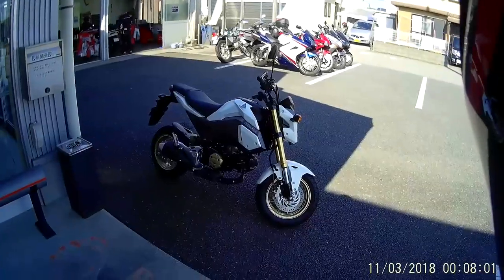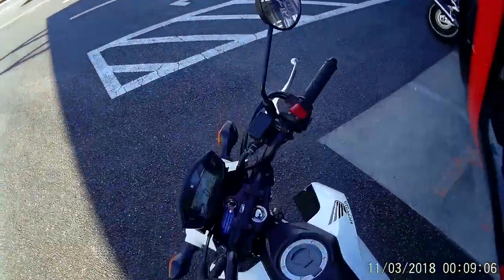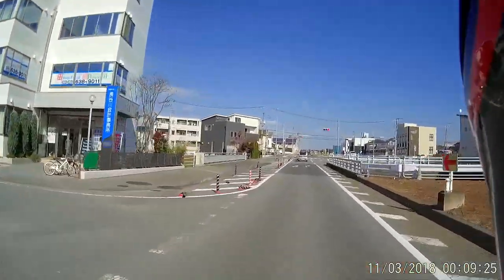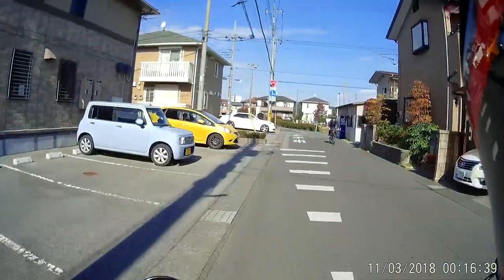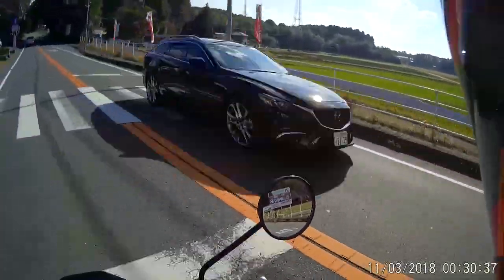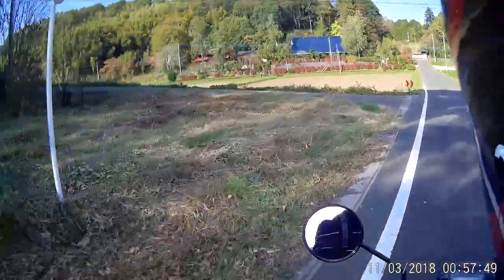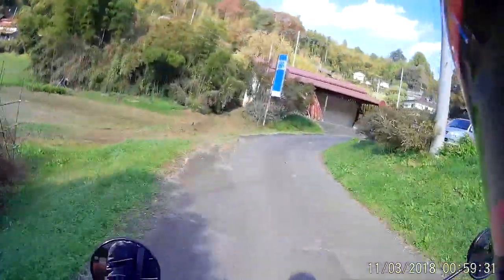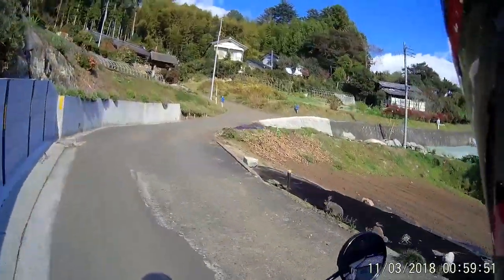Honda Grom riding in Utsunomiya Japan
Honda Grom riding in Utsunomiya, Tochigi, Japan. Shot with Sena 10c 1080p30fps.  Spliced with Adobe Pr.